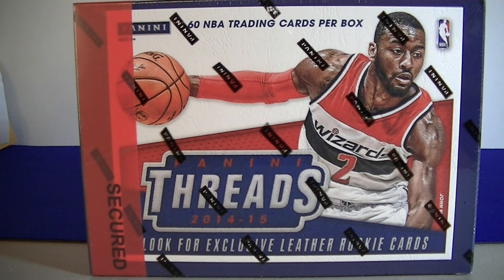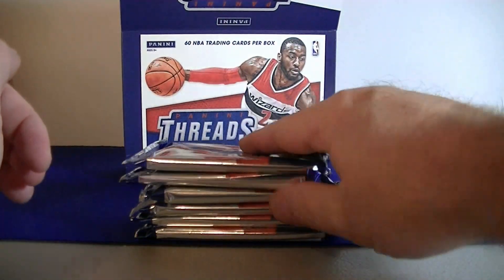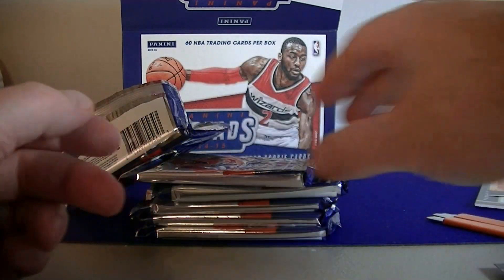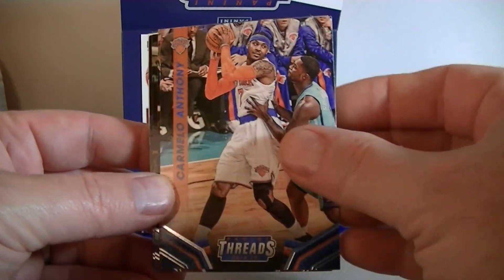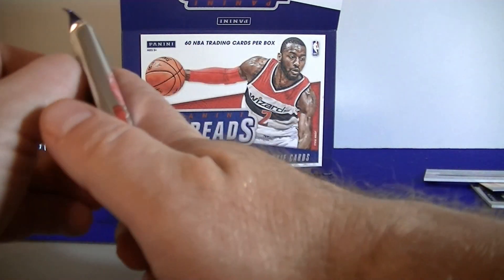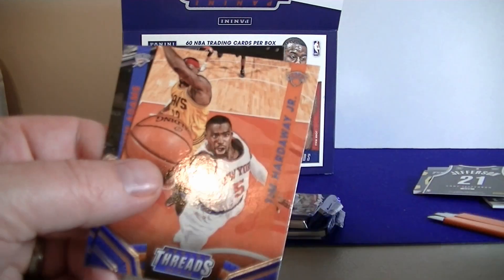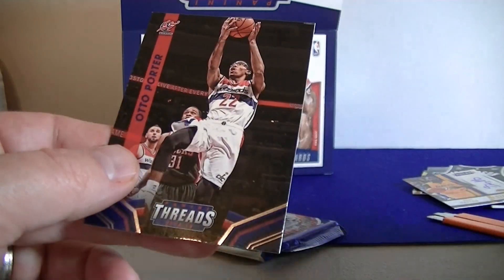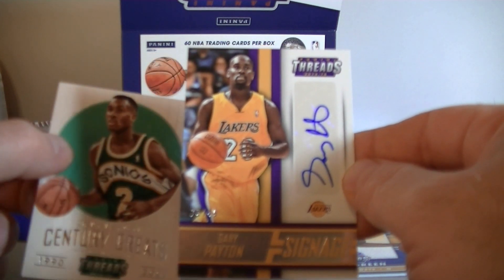2014/15 Panini Threads Premium Basketball Box #3 / 4 Hits